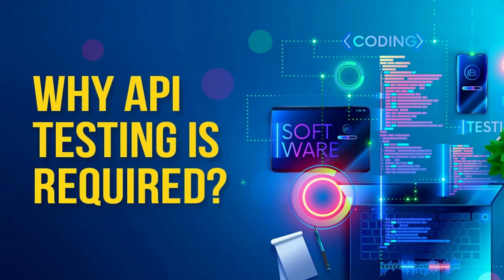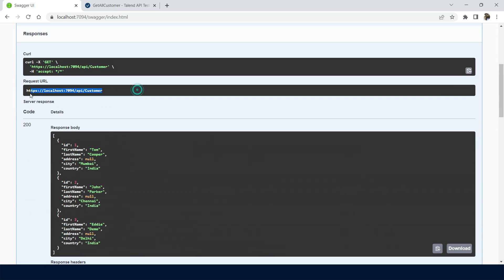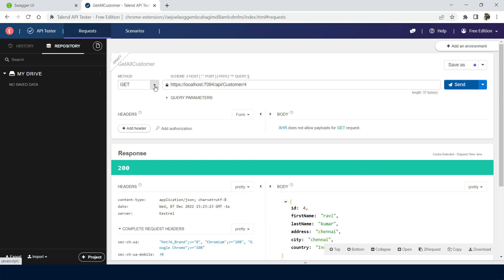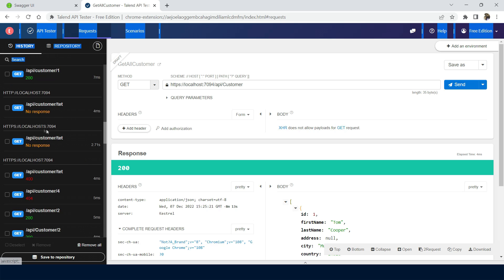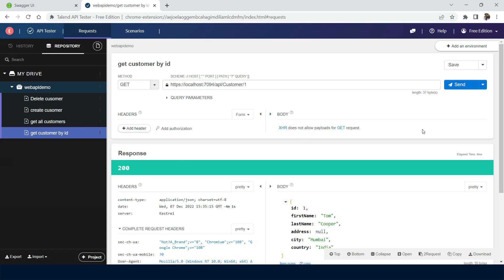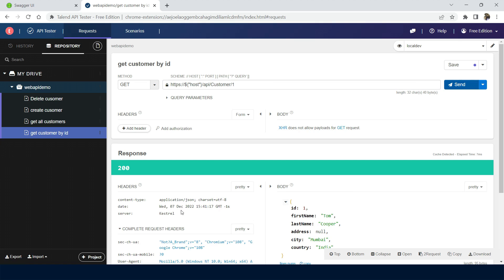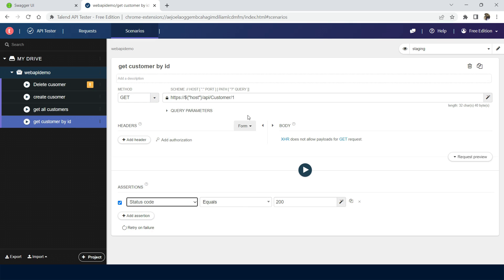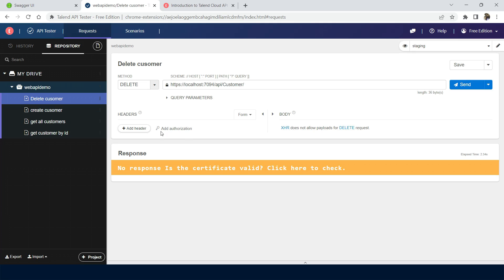Webapi testing using Talend Api Tester For Beginners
why we need to test web api's and how to test it using Talend API tester as a tool.
Features like history, saving requests and responses, environment variables and scenarios.
comparison between swagger and external tool Talend API tester.